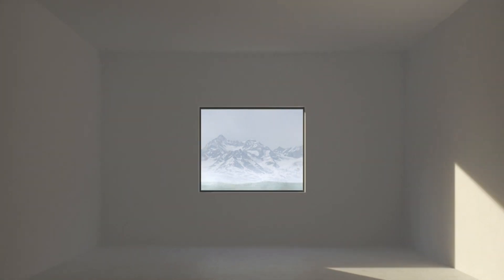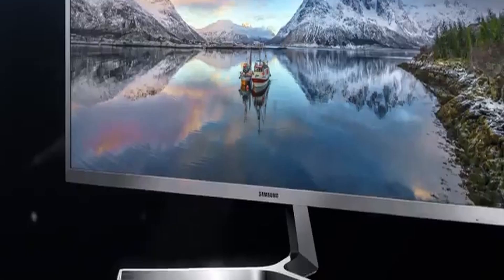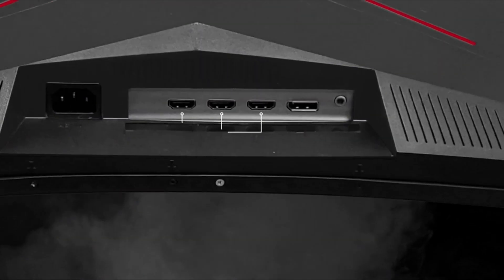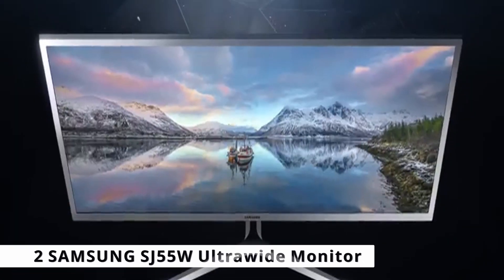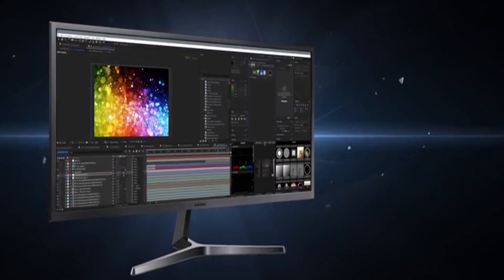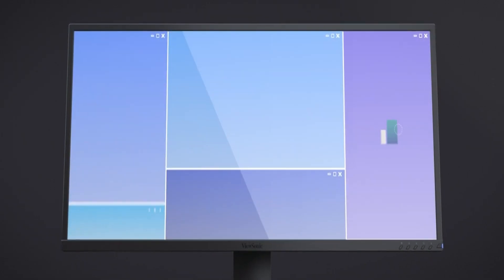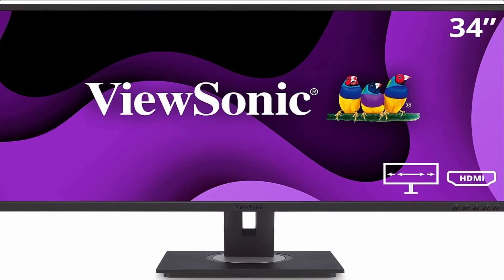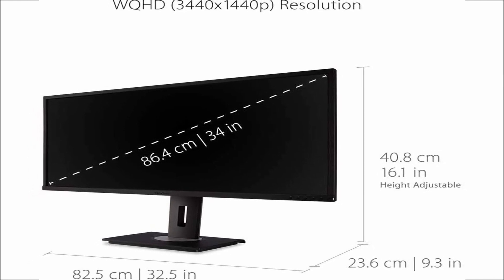Top 3 Best Ultrawide Gaming Monitor 2022!🔥✅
Welcome beautiful people, Let's talk about the best ultrawide gaming monitor! I have made a list of the best ultrawide gaming monitor which will help you decide which one to choose.

   Amazon Quick Links:
Introduction 0:00
3:Sceptre 35 Inch Curved UltraWide 0:59
2:SAMSUNG SJ55W Ultrawide Monitor 1:45
1:ViewSonic VG3448 2:49

I have prepared this video guide for the best ultrawide gaming monitor 2022 to give you the ins and outs to help you make the right choice. So let's get started.
If you spend hours working on projects or simply want a more immersive gaming experience, the best Ultrawide monitors are the way to go. While their size may not be suitable for every user, content makers, multi-taskers, and gamers will welcome the extra screen real estate that one of them provides.
This LED monitor's distinguishing feature is its ultra-wide viewing angle. It is a high-end, feature-rich monitor that will bring significant value to your demands. Aside from the wide-angle, there is also the issue of size. This C355W 3440UN model is marketed by the manufacturer as the most economical 35-inch monitor. The specifications of this behemoth are amazing for both gamers and average users.
The Samsung S34J55W is one of the few 34inch 3440 multiply by 1440 ultrawide displays available with a flat VA panel; it is also the most cheap 1440p ultrawide monitor! The Samsung S34J55W monitor has brilliant colours, true 8-bit depth, and a standard sRGB colour gamut, while the high 34401440 resolution assures clear details and plenty of screen space.Monitors with ultrawide 21 into 9 aspect ratios are commonly connected with gaming and media consumption. You could argue that having fun and other frivolous pastimes are OK. However, Viewsonic's VG series of screens are unmistakable workhorses built for maximum productivity. This is true even for the Viewsonic VG3448, an ultrawide 34-inch monitor designed for professional and home office use.

Gamer Gadgets is a participant in the Amazon Services LLC Associates Program, an affiliate advertising program designed to provide a means for sites to earn advertising fees by advertising and linking to Amazon.com. As an Amazon Associate, I earn from qualifying purchases.